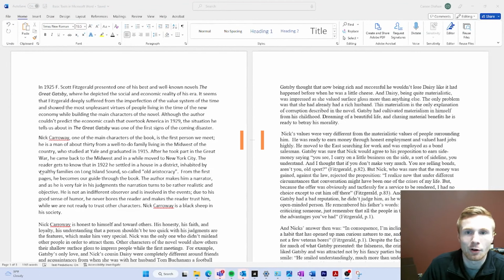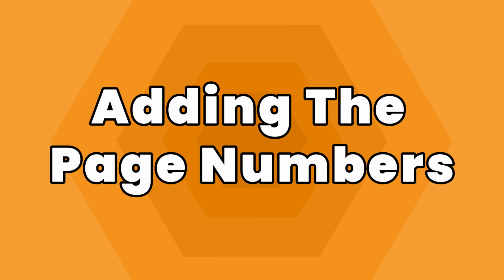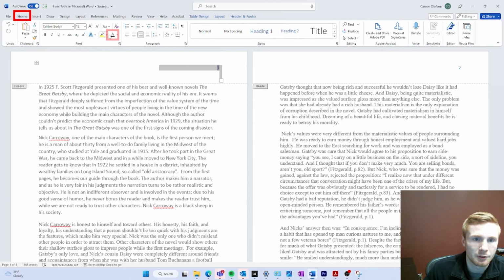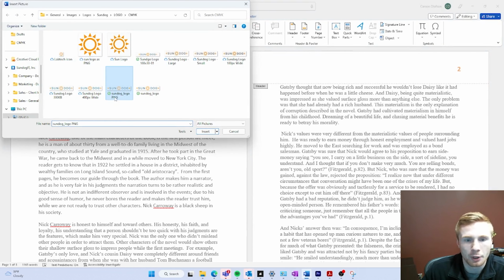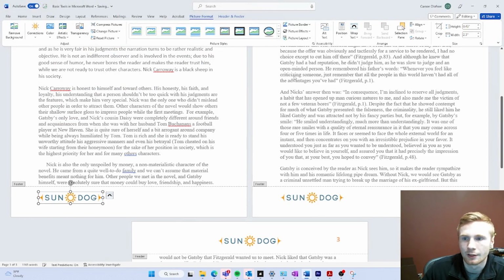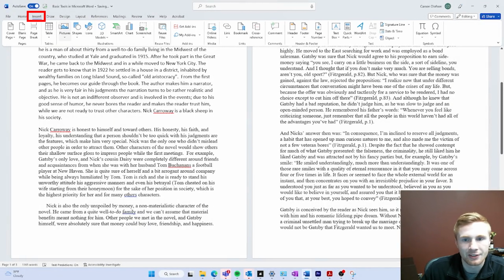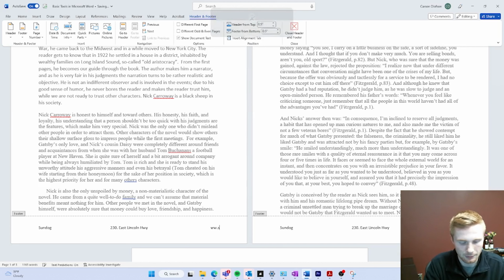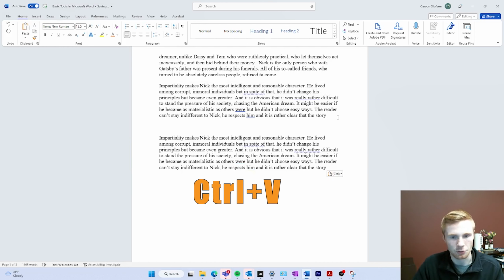Customize Your Documents with these Microsoft Basics!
The Sundog team teaches us ALL the tips in Microsoft Word to help you create custom documents that are professional and show off your brand while you learn basics like adding headers, footers, page numbers, and how to save your word document as a PDF. Saving you more time along the way!

🚩Can't wait till the next Tech Tip Tuesday? Want more tech tips that increase your productivity?

Sundog is an IT company in Northern IL that services, sells and supports technology your staff will love, and that will help your business thrive. We work with growth-oriented companies and owners that realize the highest and best use of their time is running their business; not worrying if their IT is secure, or being frustrated at complicated billing, or worried that their network just not meeting the need of their staff and clients. There is a level of comfort and security that comes with investing in a professional to do the job right the first time using simple and proven technologies.